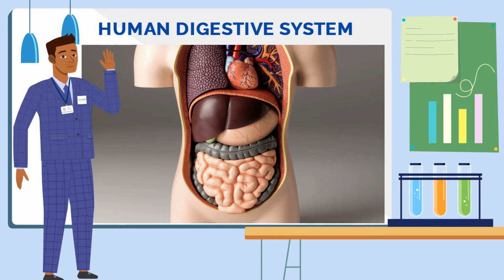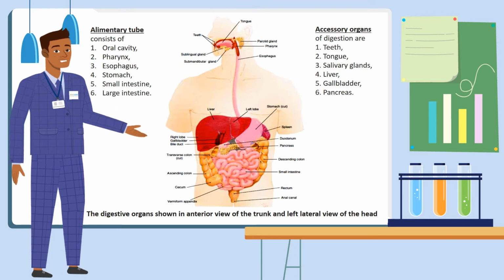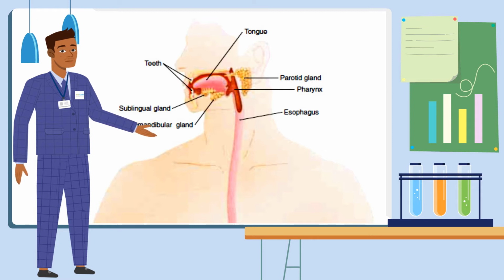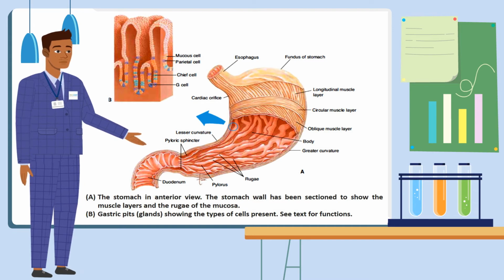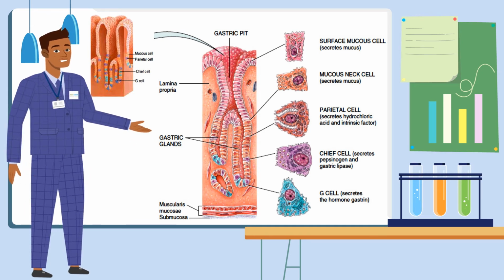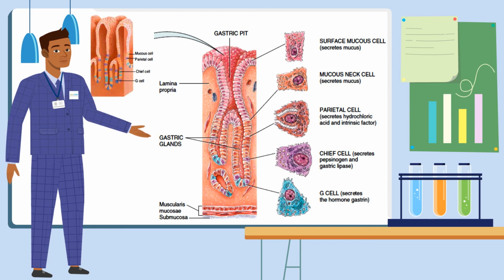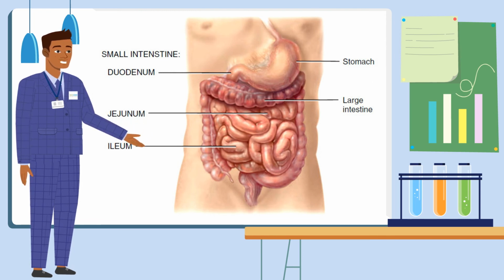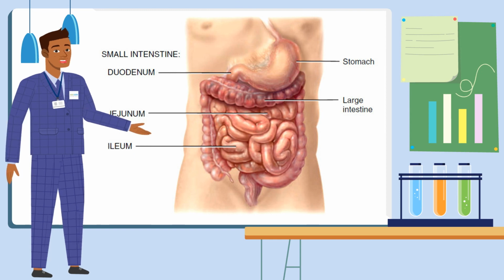Video on Human Digestive System | IADC-A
Faculty: Dr. C Naveen Kumar